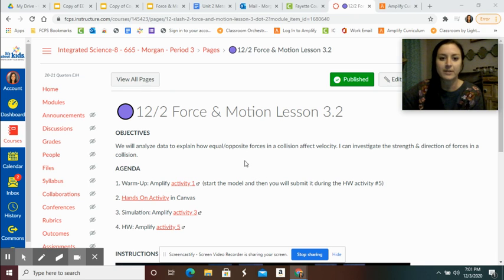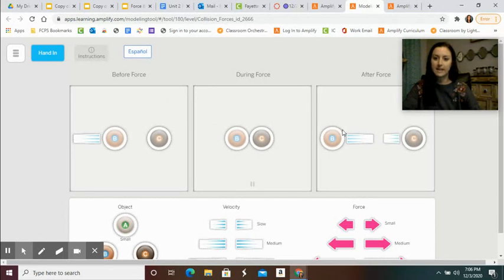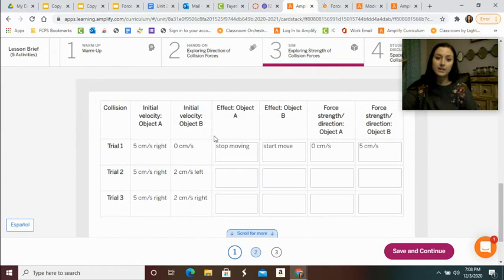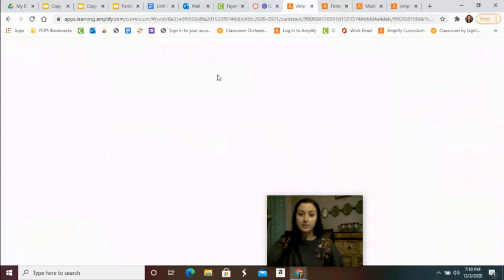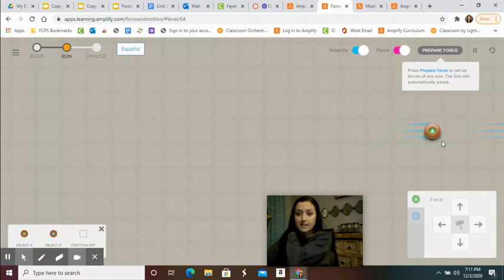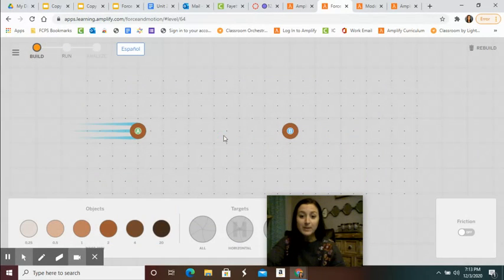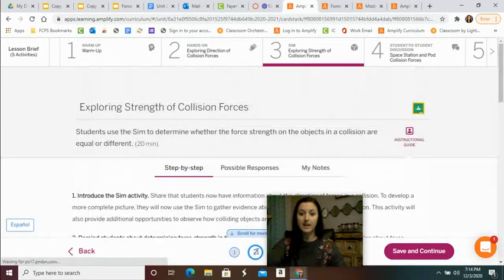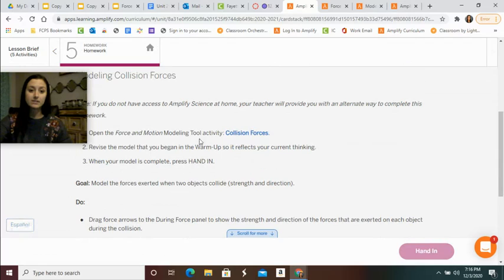Force & Motion 3.2